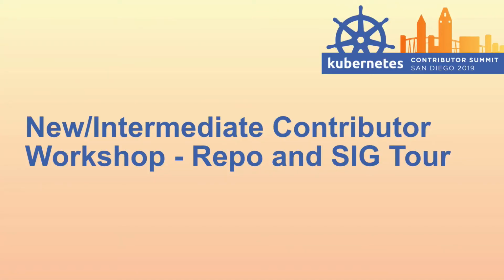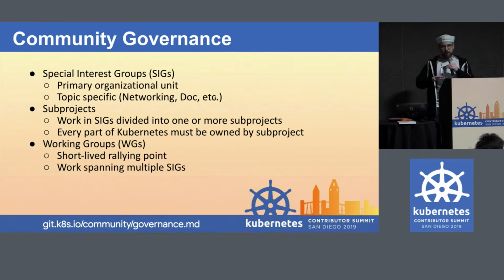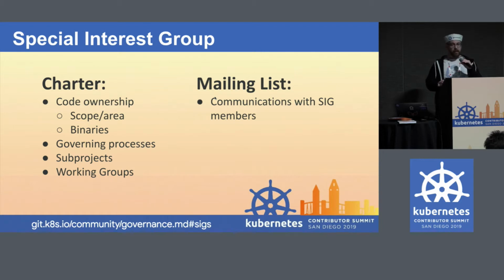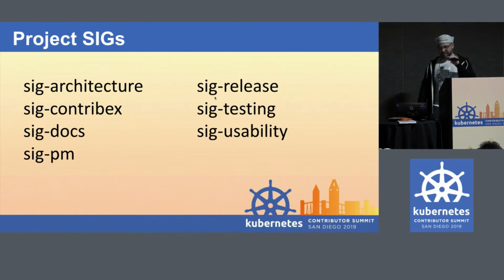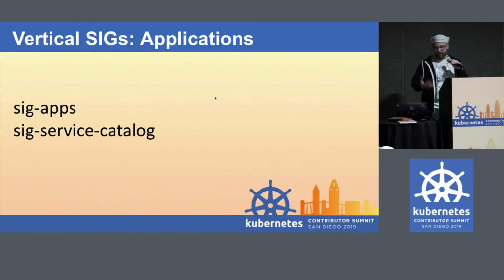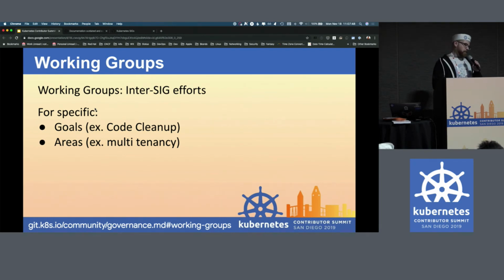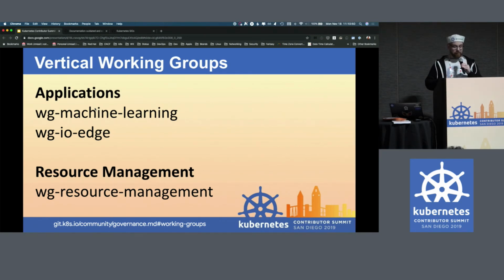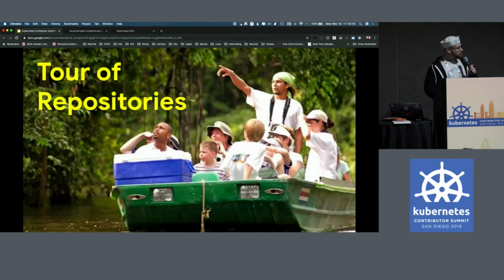Contributor Summit NA 2019: New/Intermediate Contributor Workshop - Repo and SIG Tour